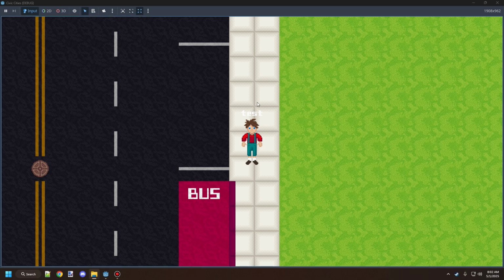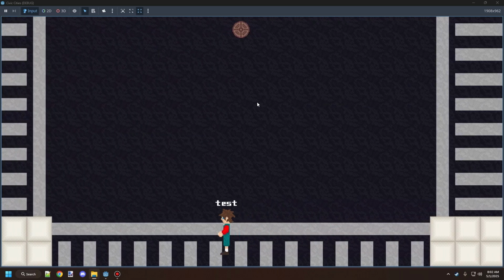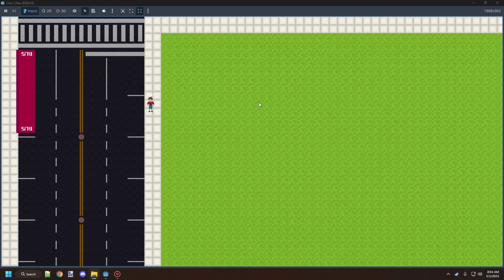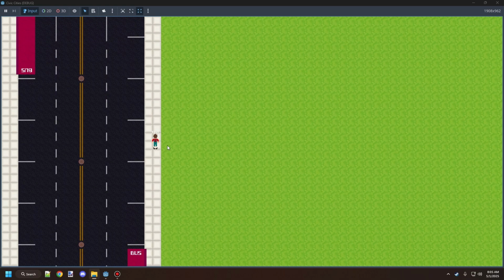Civic Cities: Dev Diary 4 ► Two Week Update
In today’s Development Vlog, I give a quick update on where I’ve been the past few weeks, what I’ve been working on behind the scenes, and a look at the future direction for the game’s development.

Special thanks to @MakerTech for their amazing tutorial on keeping the camera within the tile zone—this was a huge help in getting my zoom system working smoothly and will be a core part of the gameplay moving forward. If you're working in Godot, I highly recommend checking out MakerTech's content!

Next up, I’ll be focusing on planning out systems and features. I’ve been using GPT to explore what’s possible, understand complexity, and gather code examples—but now it’s time to step back and focus on long-term planning.

I hope to have more to share in the next update.